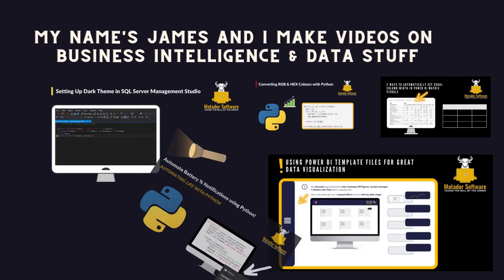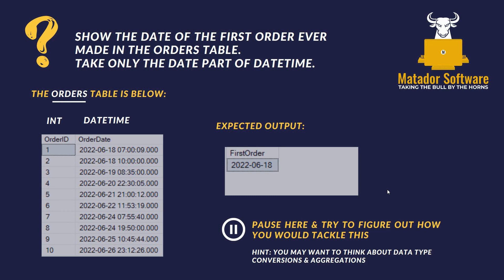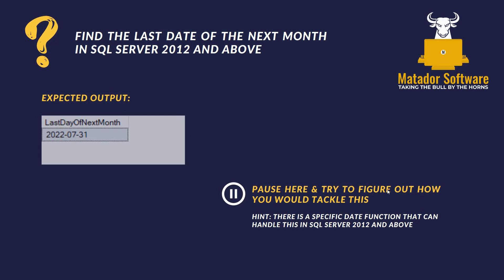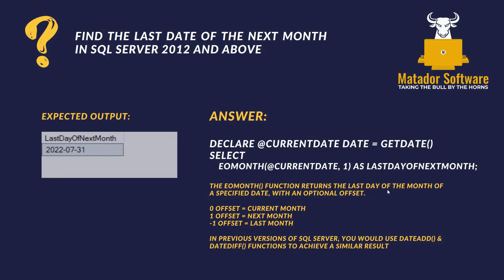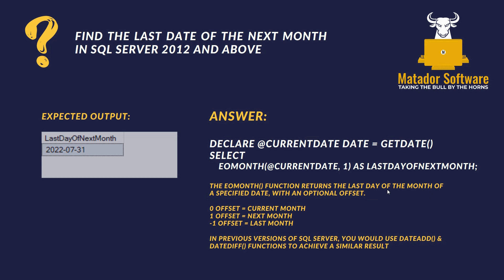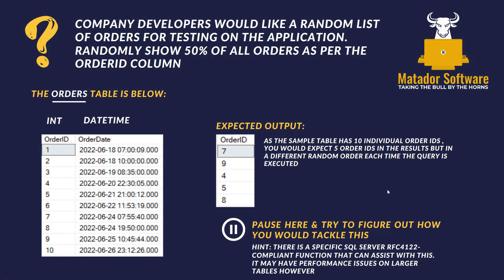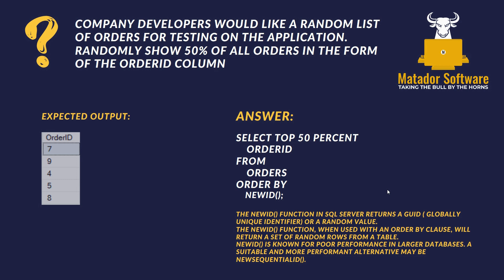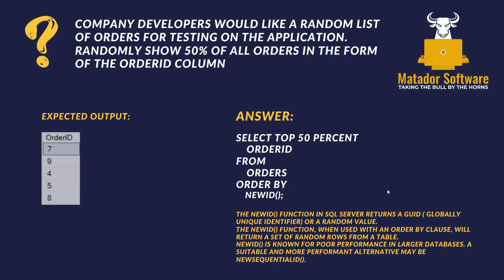3 Beginner & Intermediate SQL Practice Queries with Hints & Answers | Data Interview Prep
In this brief SQL tutorial, I'll go over 3 Interview Questions and Practice Queries using SQL Server. These will start at a beginner level and move to an intermediate level.

I accompany these with hints, answers, explanations & tips on other methods and performance. Let me know if you'd like to see more of these types of SQL videos!

The following SQL questions I cover are below:

1) Show the date of the first order ever made in the Orders table. Take only the date part of the datetime column.

2) Find the last date of the next month in SQL Server 2012 and above

3) Company Developers Would like a random list of Orders for Testing on the Application. Randomly show 50% of all orders as per the OrderId column